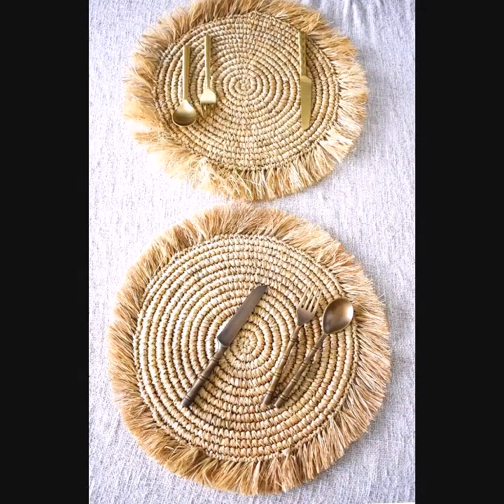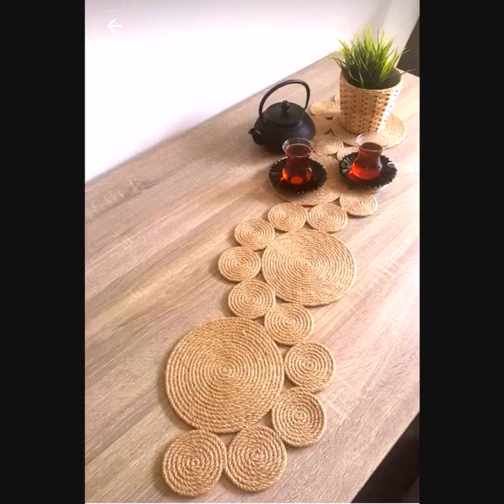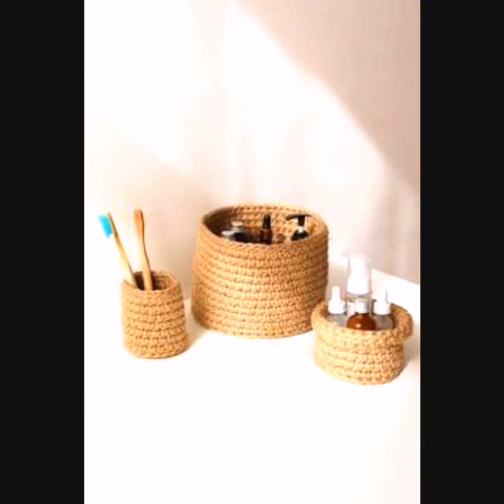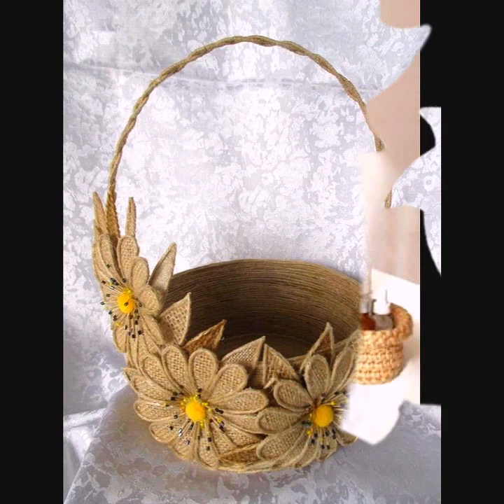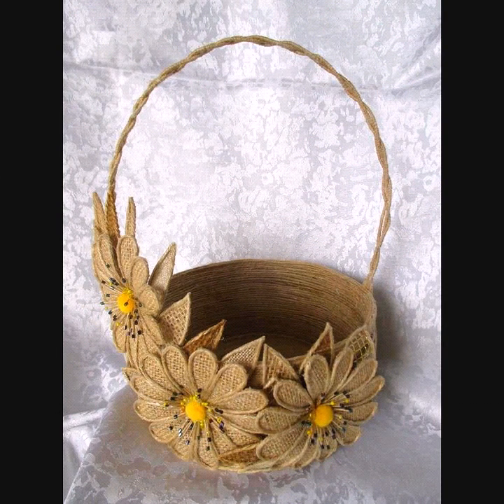Top 30 simple and easy jute crafts /latest ideas about jute decoration #2023